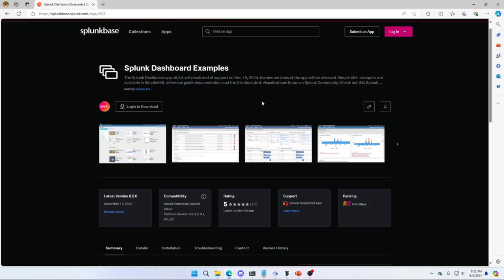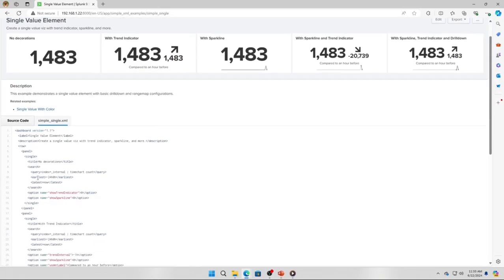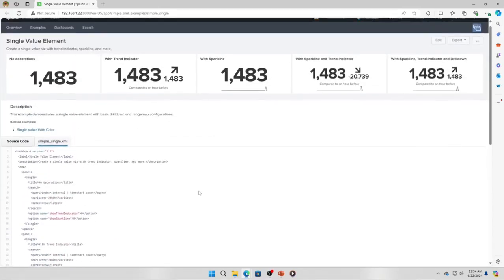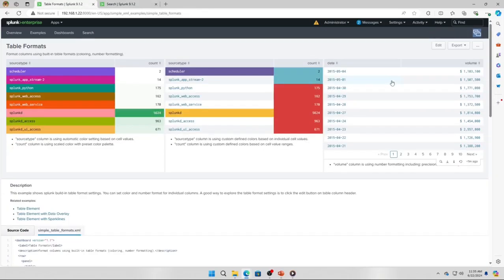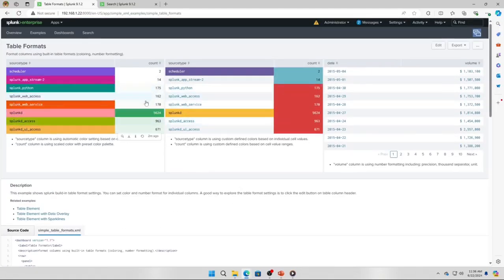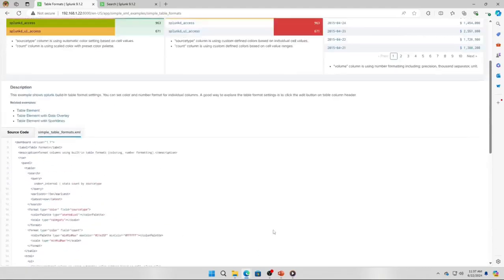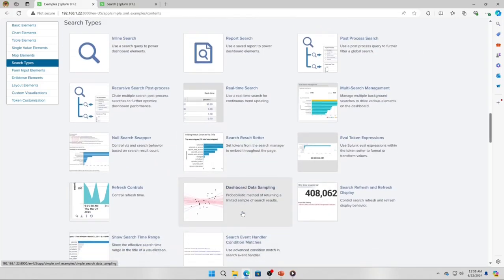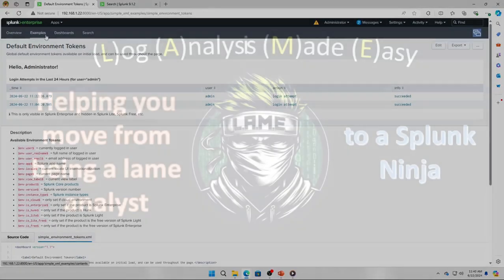Mastering Splunk Dashboards: A Complete Guide to the Dashboard Example App from Splunkbase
Welcome to our comprehensive tutorial on the Dashboard Example App from Splunkbase! In this video, we will walk you through everything you need to know about leveraging this powerful app to create dynamic and insightful dashboards in Splunk.

- How to install and set up the Dashboard Example App from Splunkbase
- An overview of the app's features and capabilities
- Step-by-step instructions to create and customize dashboards
- Tips and tricks for visualizing your data effectively
- Best practices for using the app to monitor and analyze your data

Whether you're a Splunk beginner or looking to enhance your dashboarding skills, this video will provide you with practical insights and techniques to take your data visualization to the next level.